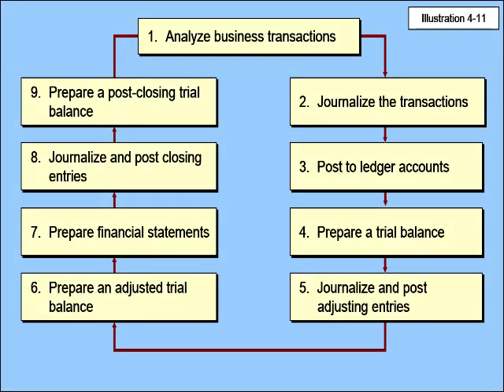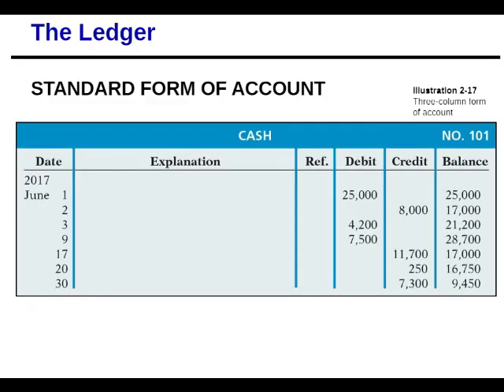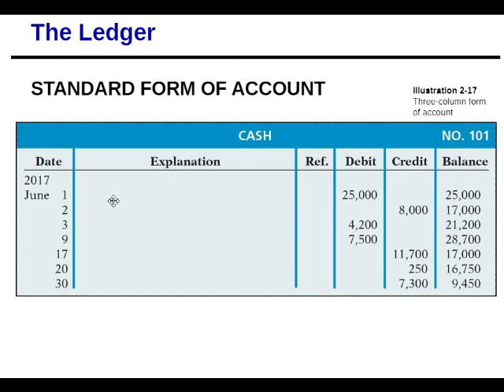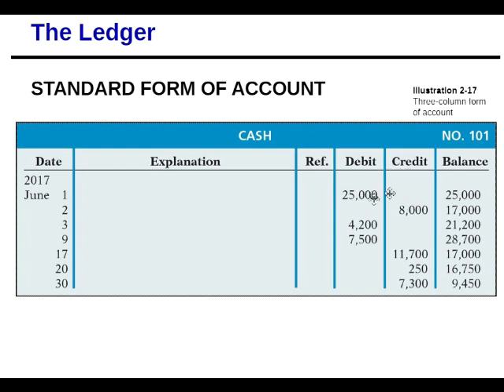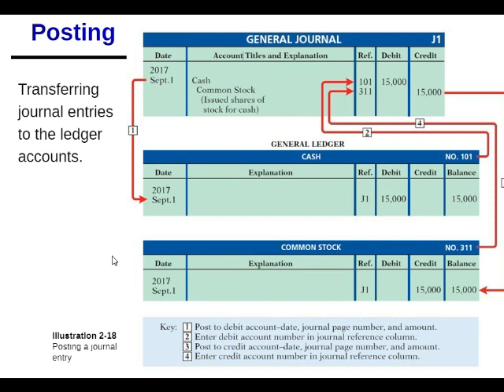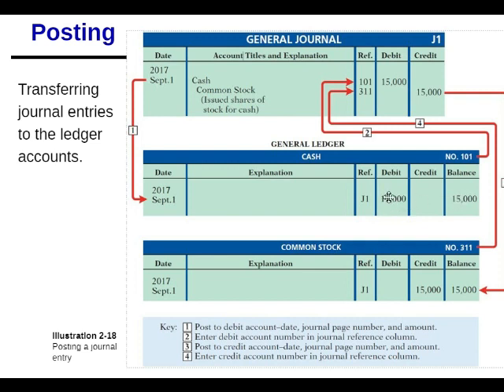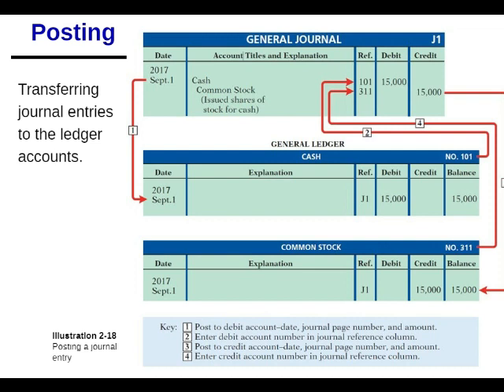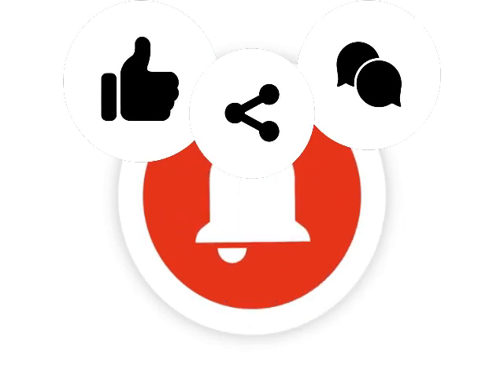Accounting Cycle - 3.0 The Ledger WIth Example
In this video we cover step 3 of the accounting cycle - the ledger.